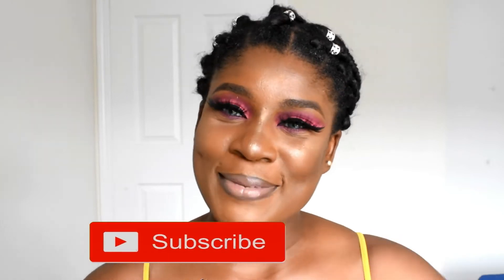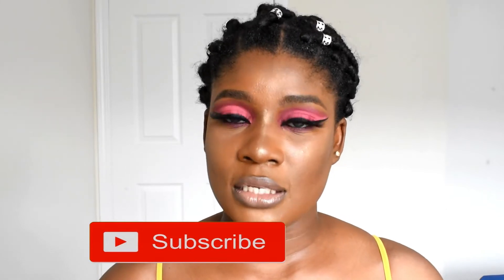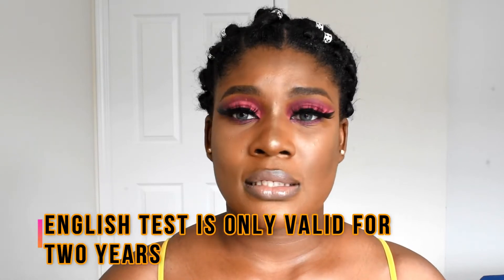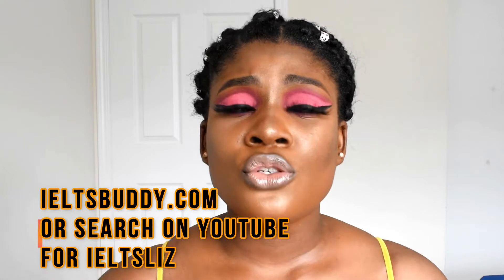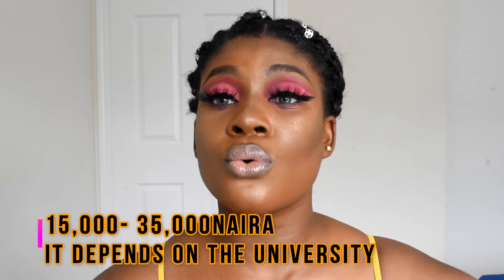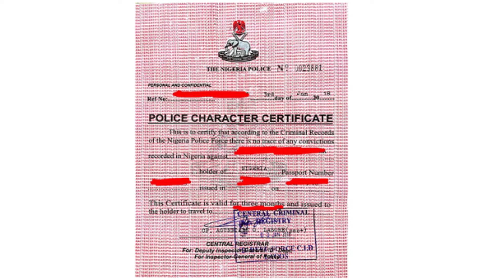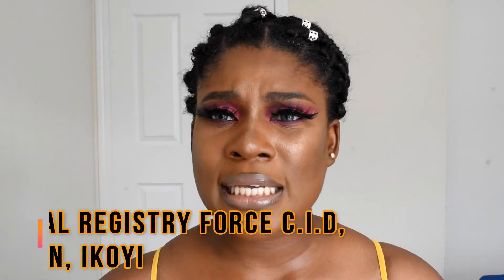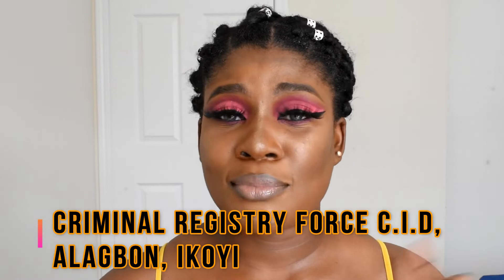IMMIGRATING TO CANADA ?? | HOW MUCH MONEY DO I NEED | EXPRESS ENTRY 2020 |Niella Obijiaku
TIME STAMPS:
Intro: 0:00
passport and other things: 1:44
IELTS: 2:35
Transcript: 3:38
WES verification: 4:40
Medicals: 6:15
Police Report: 7:00

Fees for express entry: 8:11
Biometrics: 10:19
POF: 12:50
Calculating everything: 16:35
Total of everything : 18:07
Conclusion : 18:55

I'm a Beauty & Lifestyle Blogger currently living in Ontario , Canada

You can use any of these links to purchase directly.

CAMERAS :
Nikon D5600 (Canada)
Nikon D5600 bundle deal (US)
LENS :
nikon 18-55mm Lens (Canada)
Yongnuo 50mm lens (Canada)
Nikon 35mm lens (US)
Canon 50mm Lens
LIGHTING :
Ring light (Canada)
Neewer Ringlight (US)

NEEWER Soft Boxes (Canada)
NEEWER Soft Boxes (US)
BATTERIES AND CHARGERS :
battery & chargers (Canada)
CAMERA BATTERY ADAPTER
= Canada Store
= US store
MACTREM TRIPOD AND HOLDERS :
= Canada store
= USA store
MEMORY CARDS:
lexar memory card (CAD)
32G lexar Memory Card (US)
MIC:
Boya Mic (Canada)
Boya Mic (US)

SEWING SUPPLIES :
Easy Mask 35-inch x 140-feet Brown Paper
Pacon BROWN Natural Kraft Paper Roll, 48-Inchx100-Feet
WHITE PATTERN TRACING PAPERS 36' BY 100
60PCS OF SEWING THREAD

So I earn just a tiny fee, if you make purchases from the links posted here